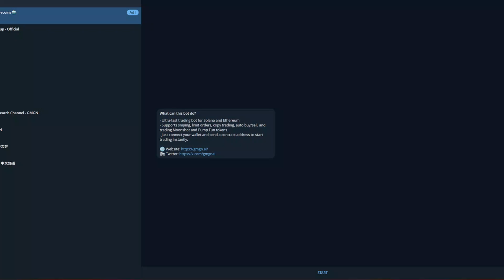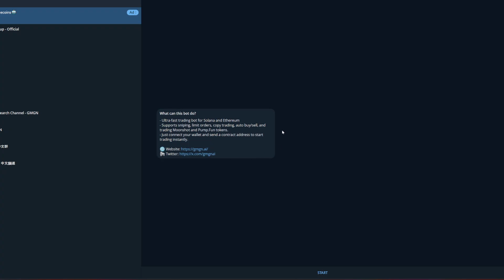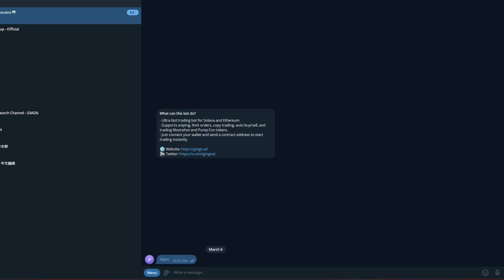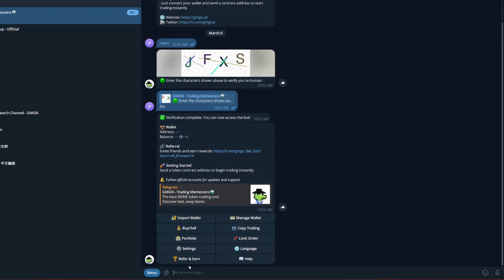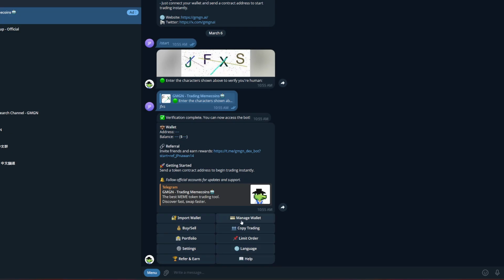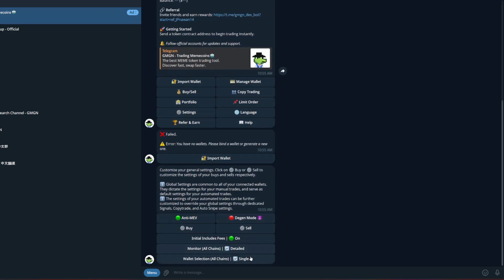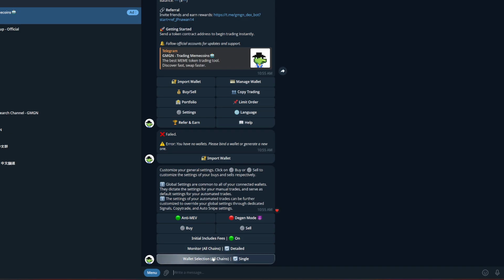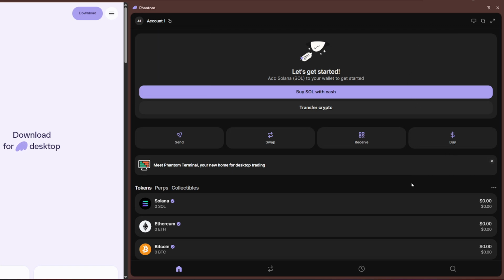How to connect phantom wallet to telegram bot[FULL GUIDE]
In today's Video we cover, How to connect phantom wallet to telegram bot